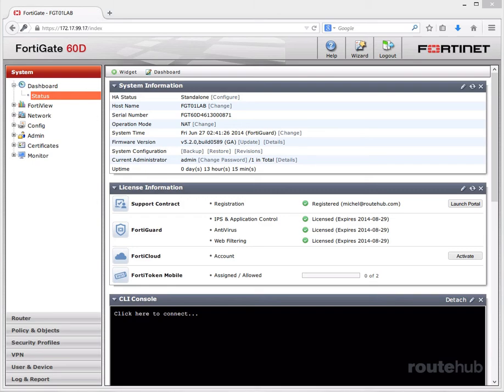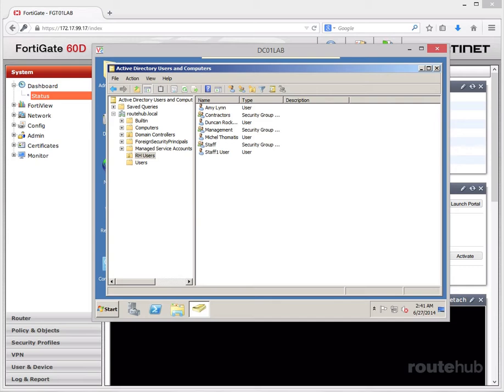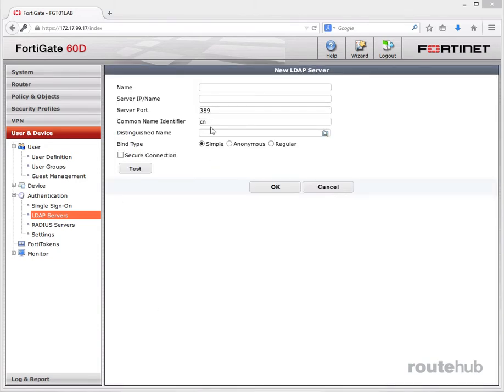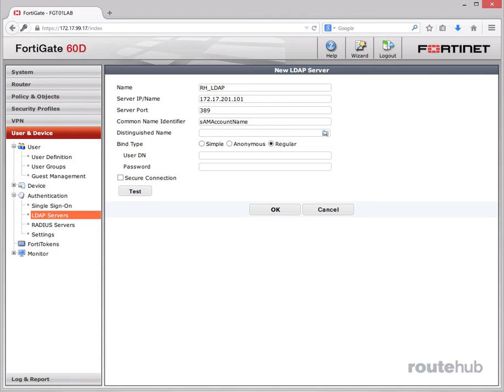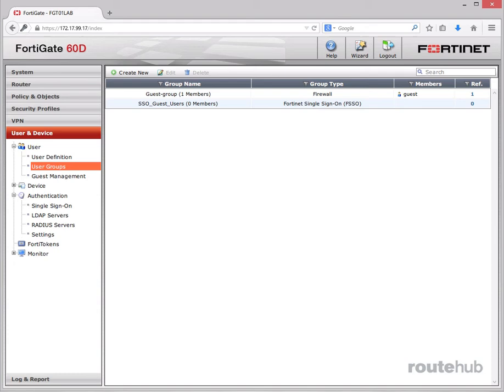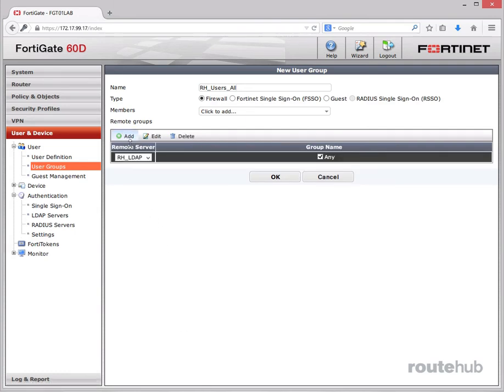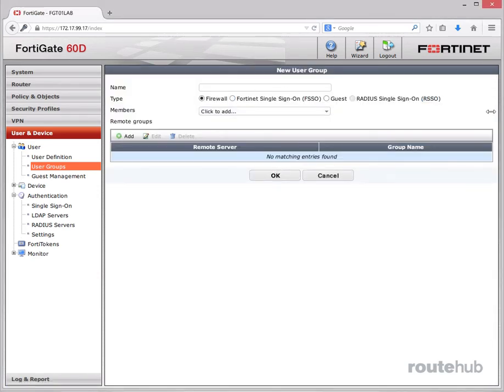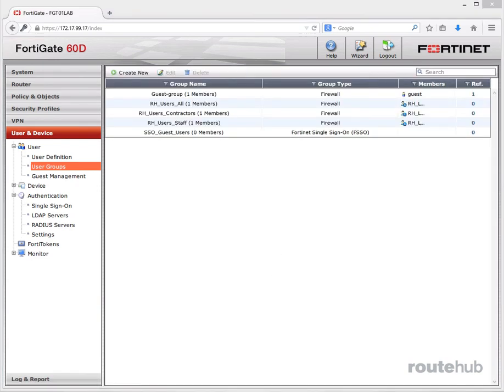LDAP using Active Directory